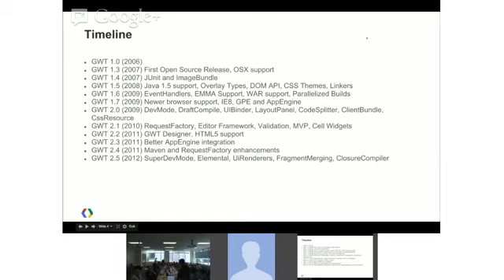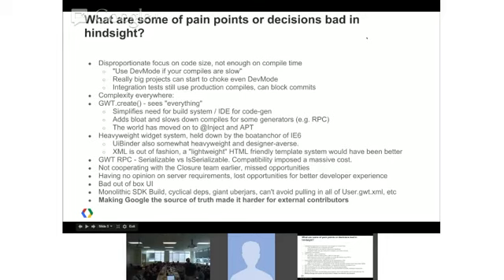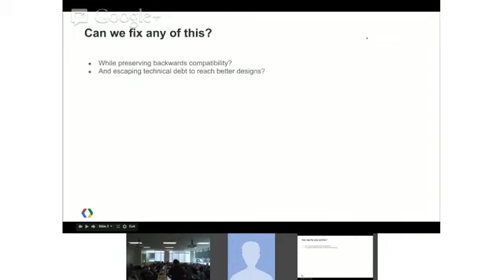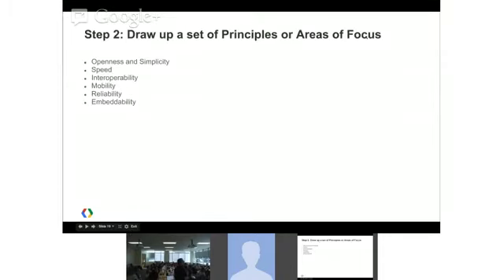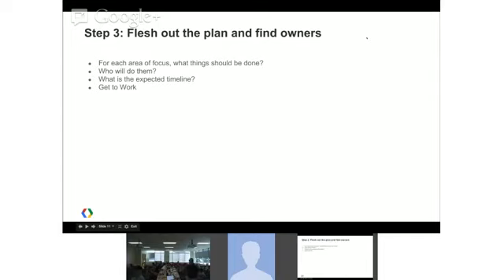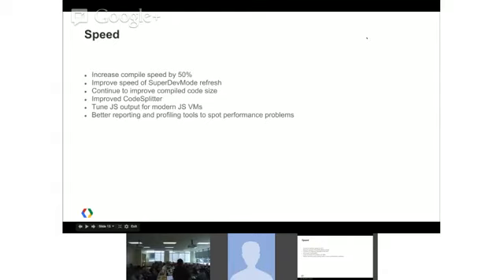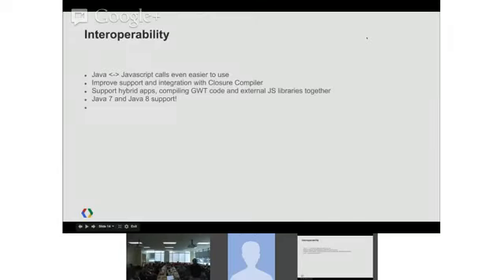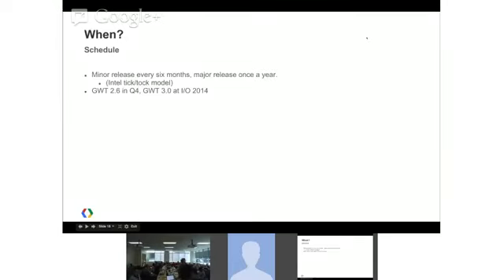GWT High-level Roadmap, Ray Cromwell, Google